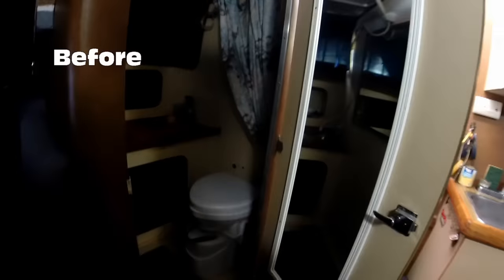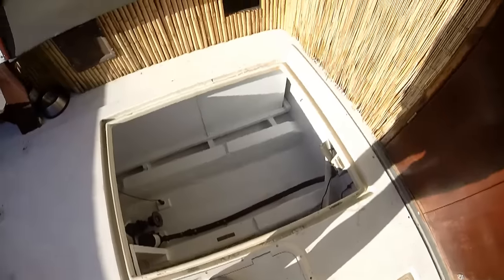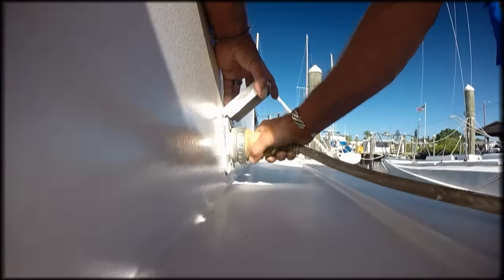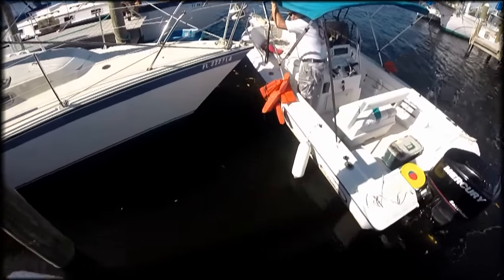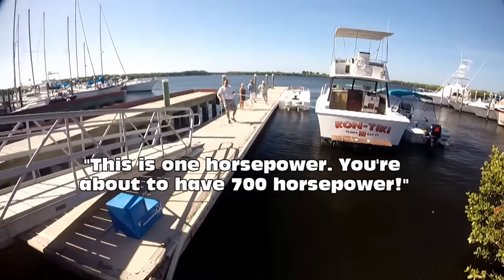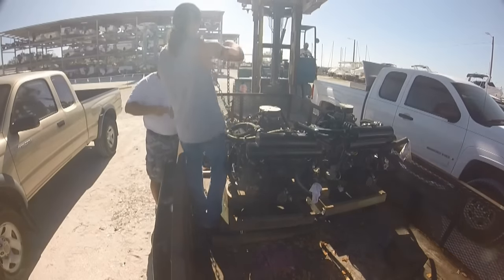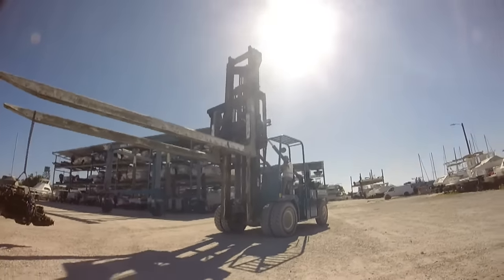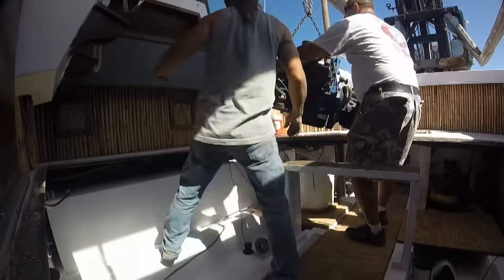Quick Boat Update Part 15: Engines Install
This documents the installation of two 350 cid Mercruiser engines into my 1980 Chris Craft Catalina 310. Actually, it's only the 'setting' of the motors into the engine compartment. Getting them hooked up and running will be a whole other adventure. Til then, I'm enjoying the journey. Thanks for coming along with me!